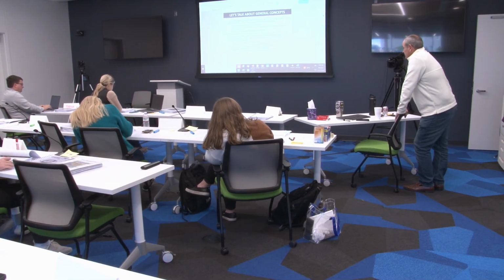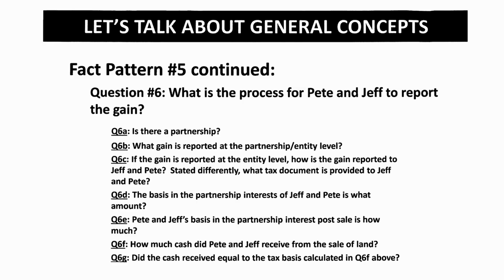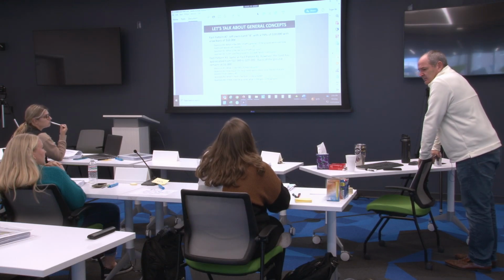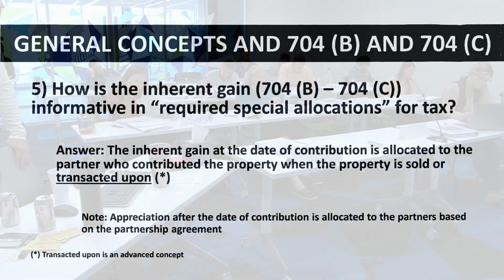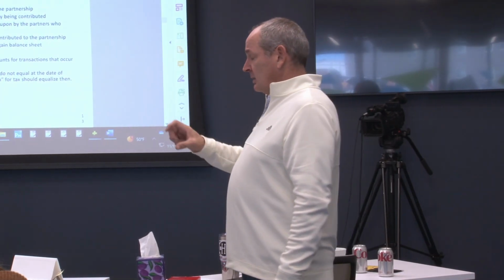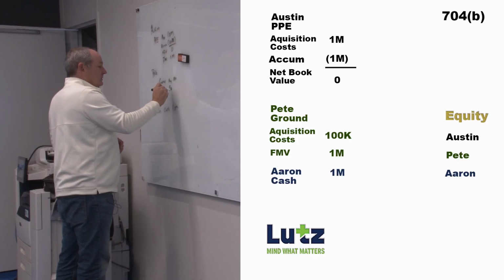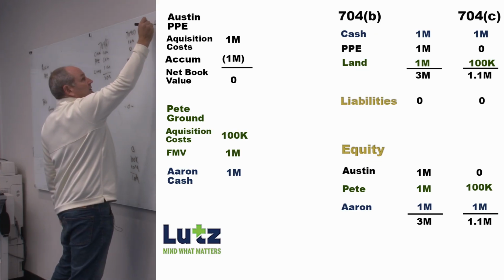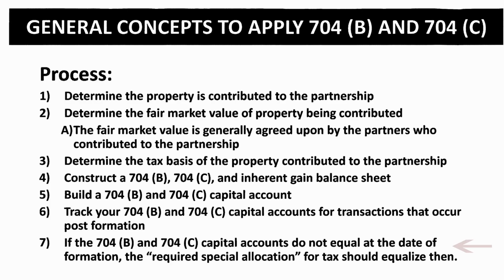704 bc Part 2